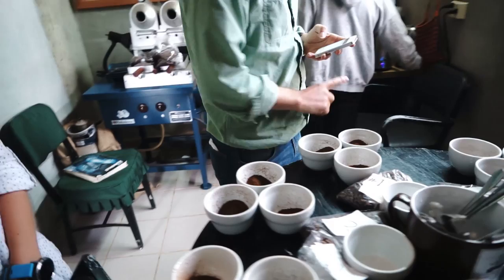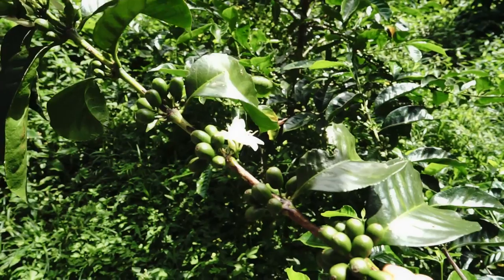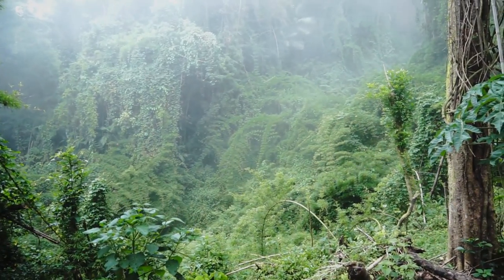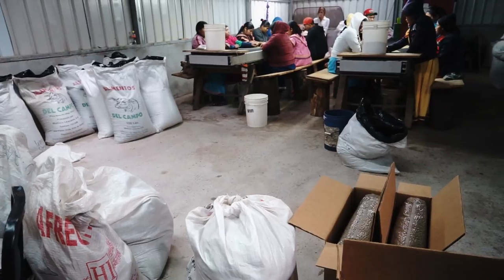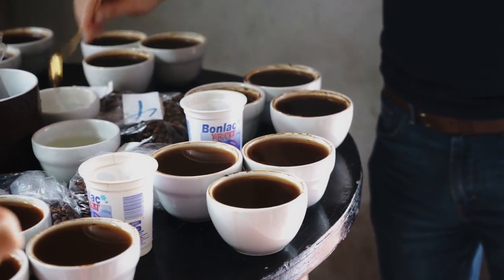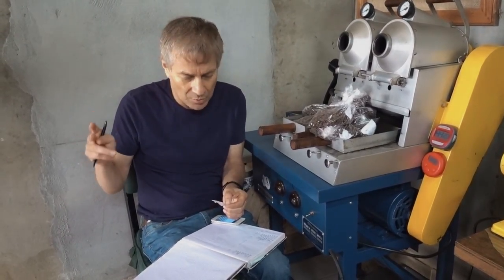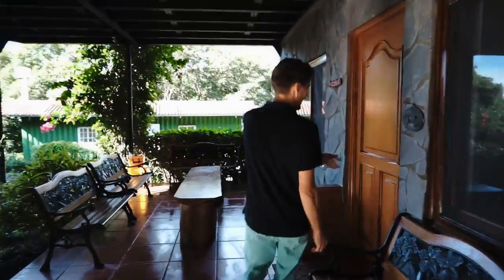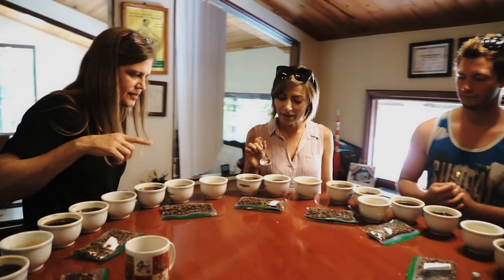I'm Kinda Freakin Out - Most Expensive Coffee in the World (Sailing Curiosity, Boquete Panama)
Coffee is a ritual for us. When the opportunity came around to taste some of the most expensive coffee in the world, you better believe I was freaking out.
**If you want to know where to buy the coffee's we tasted, or you want more details about our experience please click over, we go into way more than we could cover in this video.

There's no way we can do this experience justice with our limited time and video skills.  It was a crazy, unexpected couple days that we weren't prepared for.  We came to Boquete with the expectation to spend a few minutes with one farmer.  We thought: if we were lucky maybe we'd get to sample a coffee or two.

The kindness and eagerness of the farmers to share their love of coffee with us was unimaginable.  So we did our best to condense these few amazing experiences down into one relatively short video.  We whole-heartedly hope you enjoy experiencing Geisha with us, it was a dream come true for me (Jason) and I'm proud of the video we produced through all the freaking out.

So grab a cup and join us.

 - Jason and Nikki (and the crew too)

Enjoy our vids? Want to give us a virtual high-five? Treat us to an espresso? Or pitch in on a tank of fuel? Click over to our Tip Jar and see how (most of the ways won’t cost you a dime)

Get our Up-To-Date camera, accessories, computers & editing gear list, along with our reviews & opinions on our

If you wanna get social with us we're all over the place, hop in and join the adventure